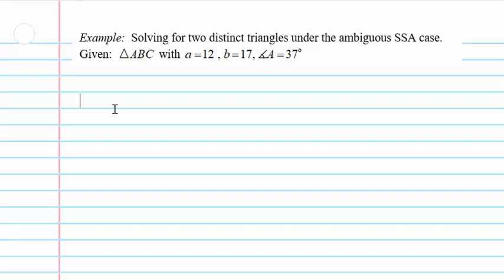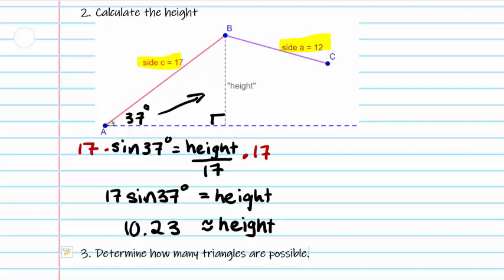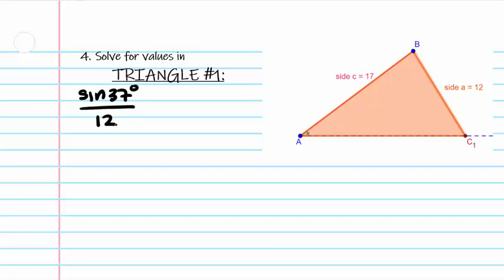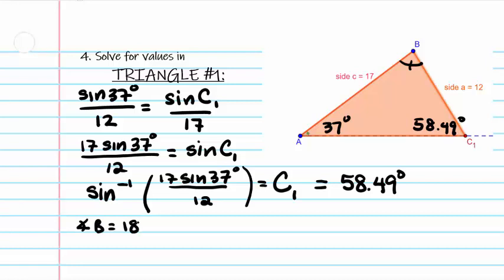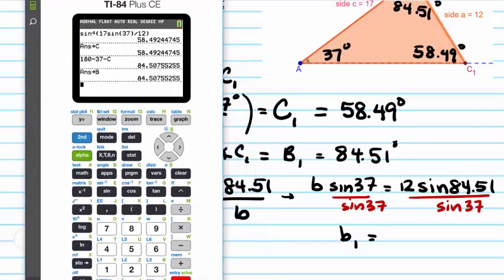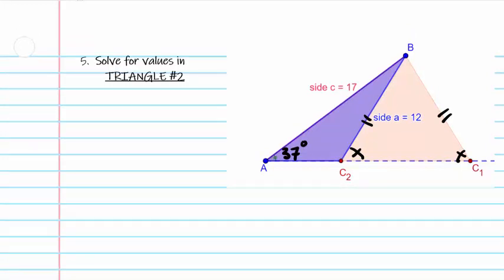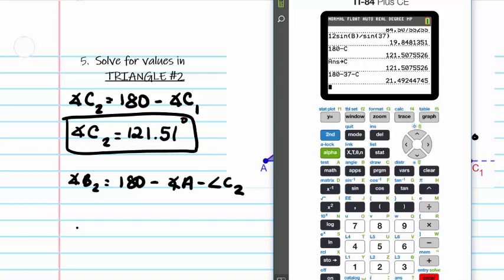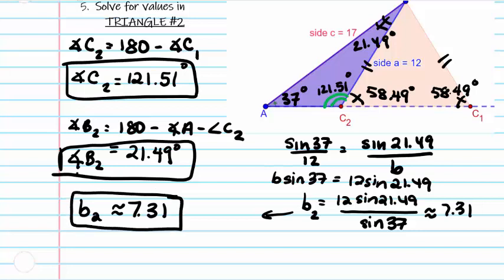Law of Sines Ambiguous Case (SSA) - Example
This video gives a provides a worked out example with a supplemental for the ambiguous case (SSA) of Law of Sines.  It will help clarify how to set up and solve in an ORGANIZED way when there are 2 triangles possible.

GEOMETRY